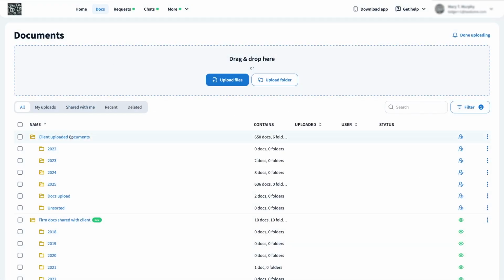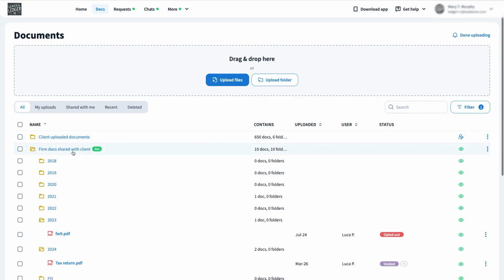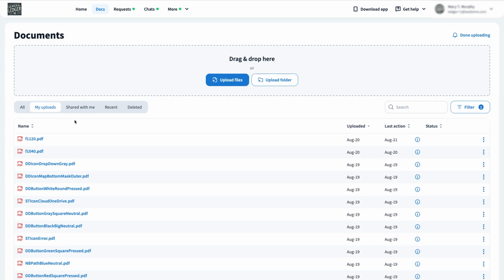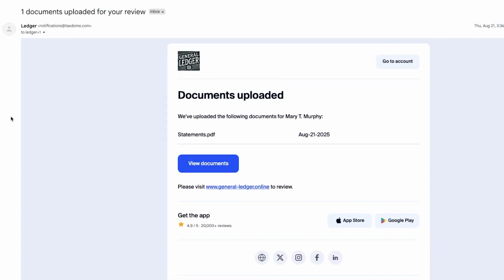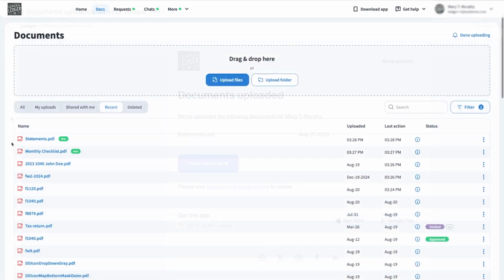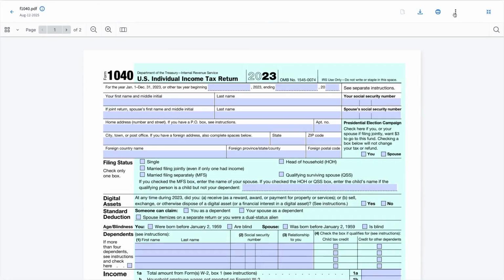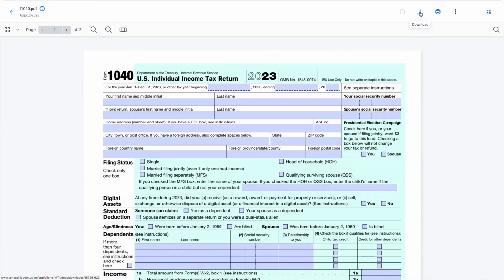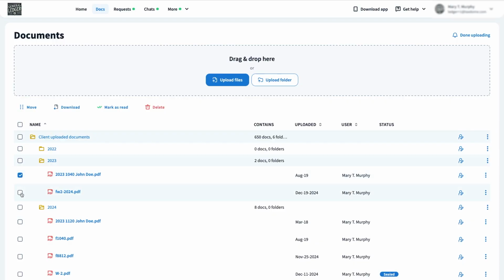Client Portal: How to view and download documents